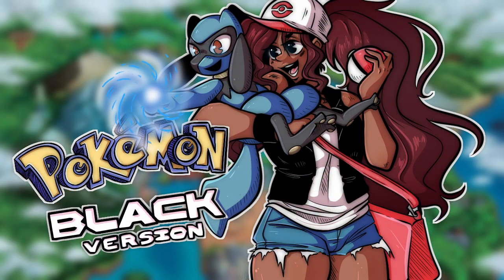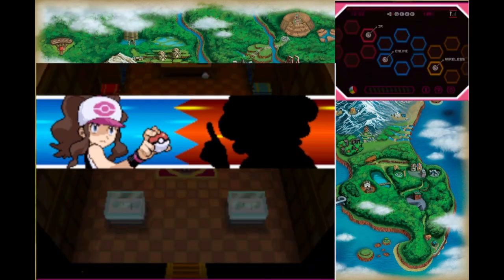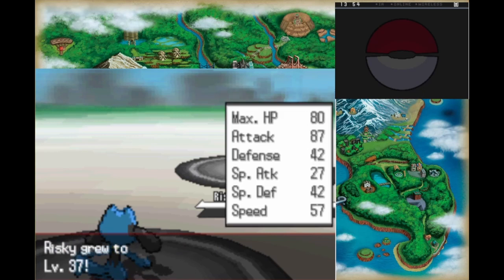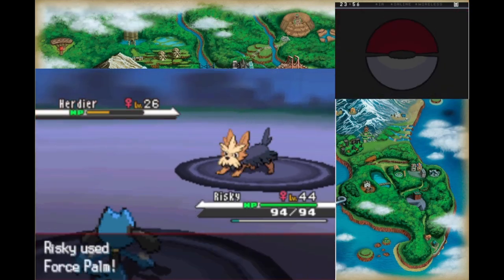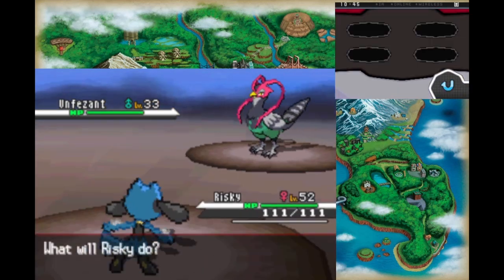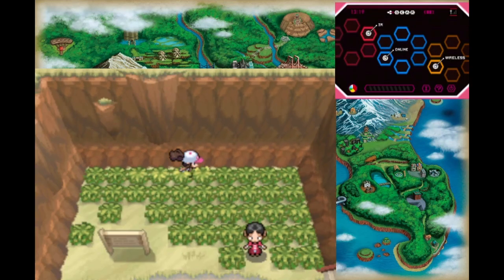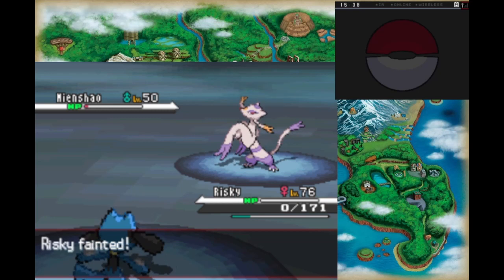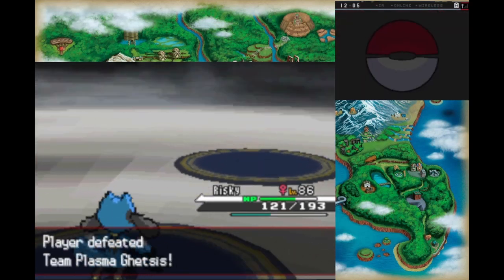Pokémon Challenge: Pokemon Black with one Riolu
First proper video on my channel

Thank you to @MahDryBread for giving me the inspiration to try and do a challenge like this on my own

Thank you to Vance, for making this wonderful thumbnail art for this video